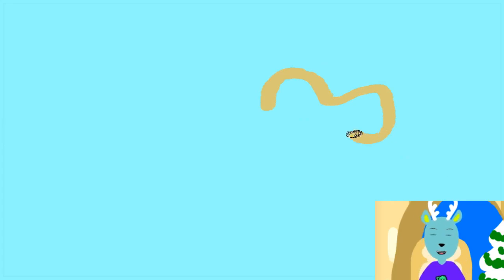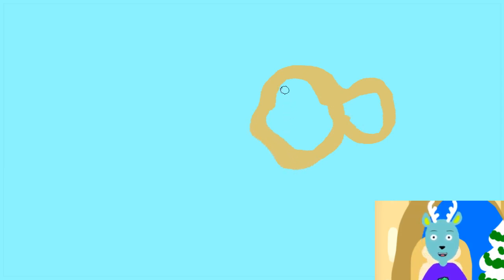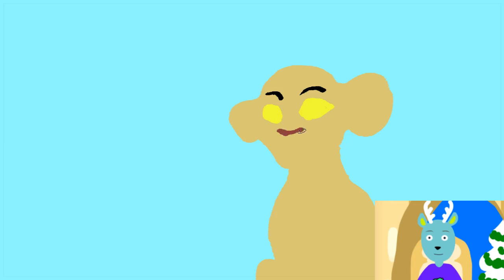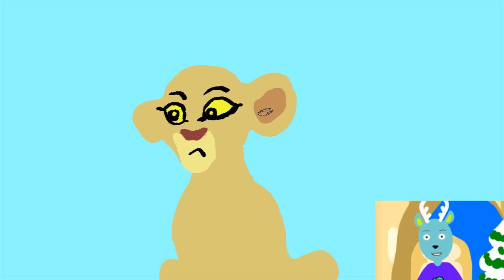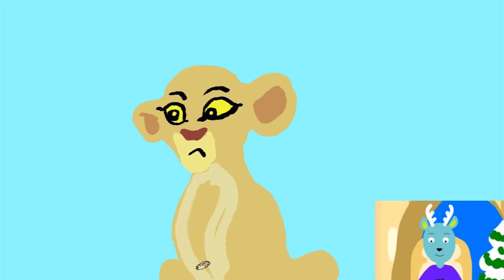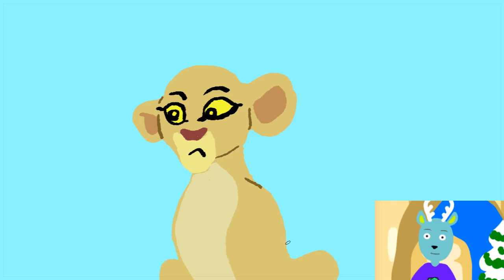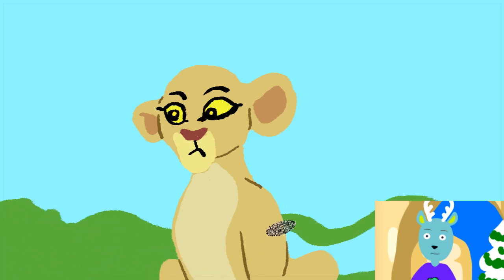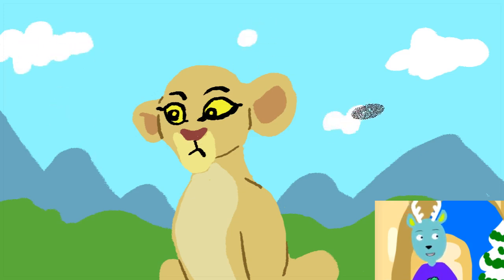The Lion Guard Kiara Paints - Disney Junior Doodle With Doodle Clubhouse (how to paint)